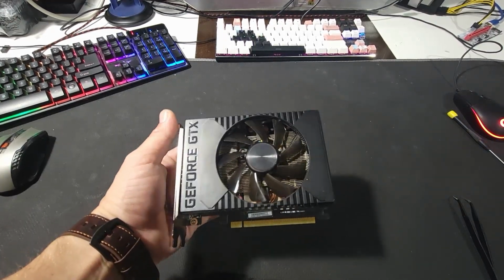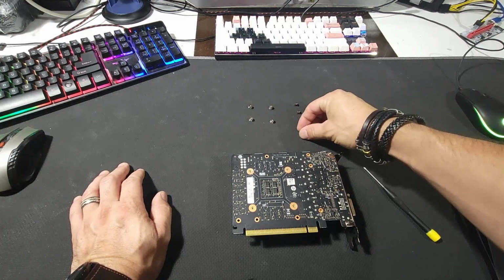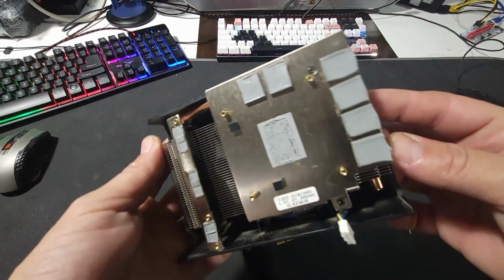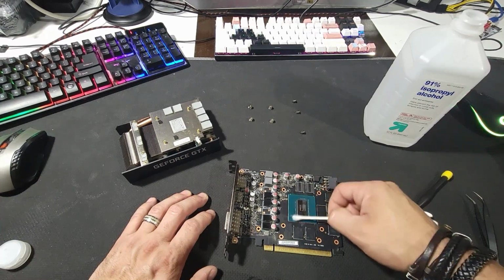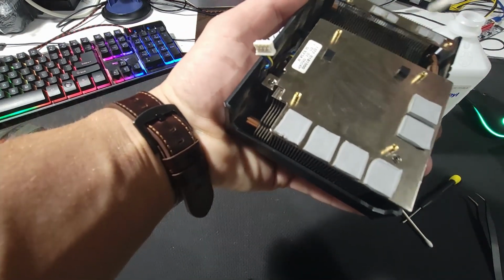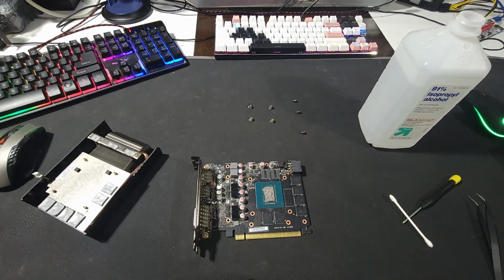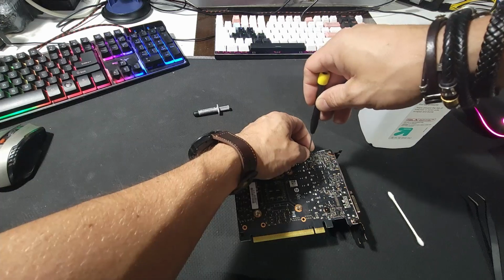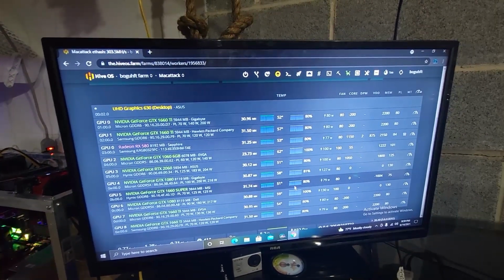GTX 1660 Ti Thermal Paste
Cleaning and applying thermal paste on my GTX 1660 Ti to lower temps